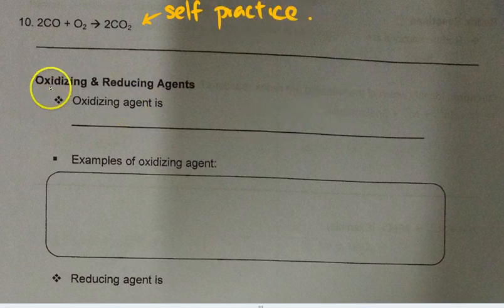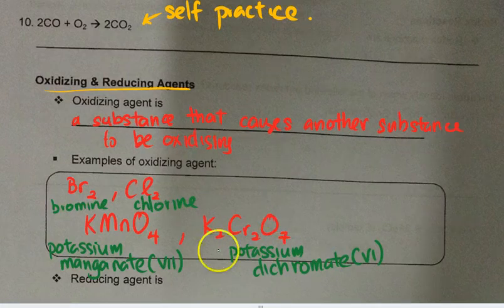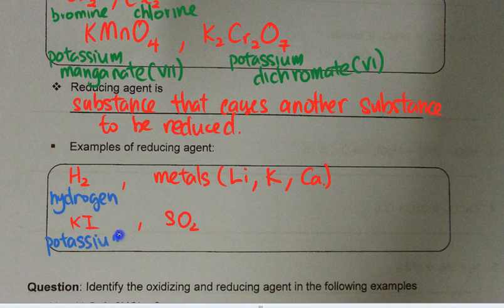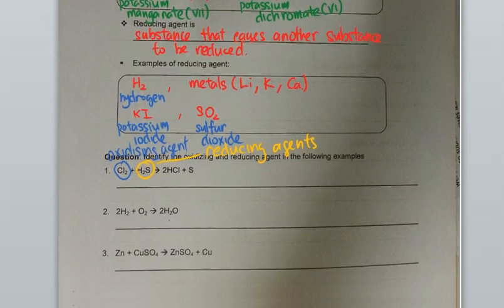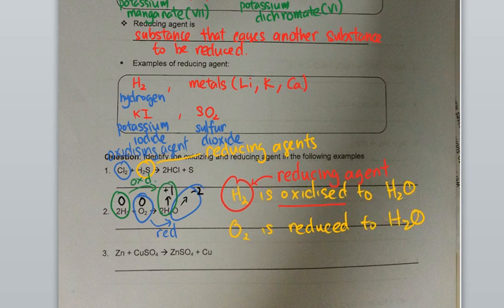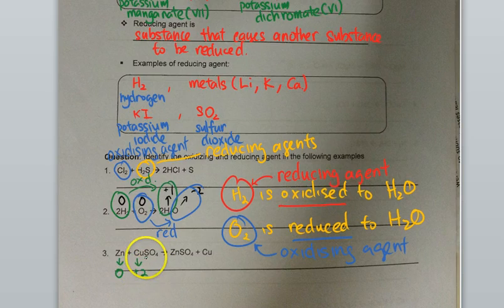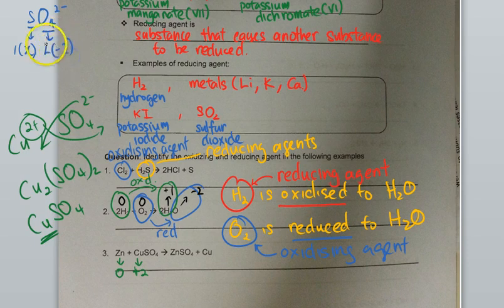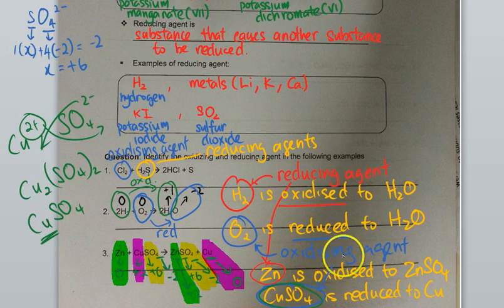Redox Part 6) oxidising and reducing agent